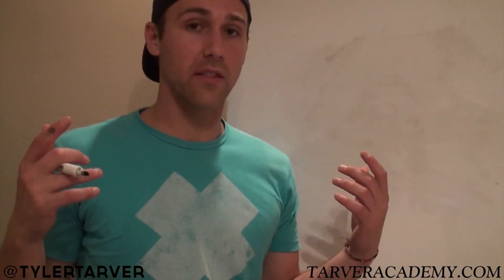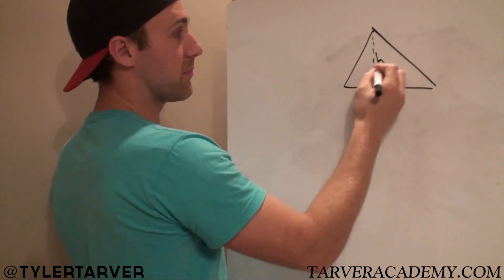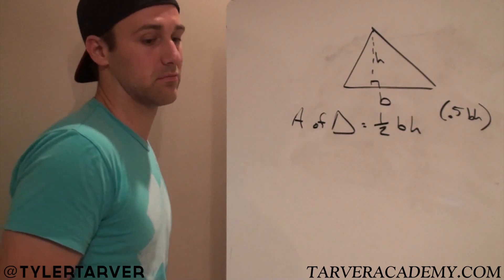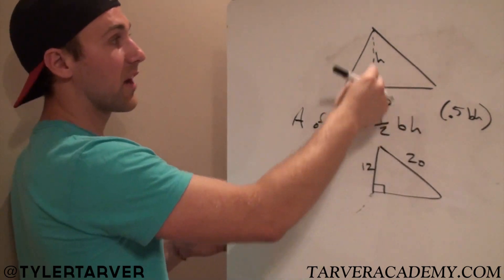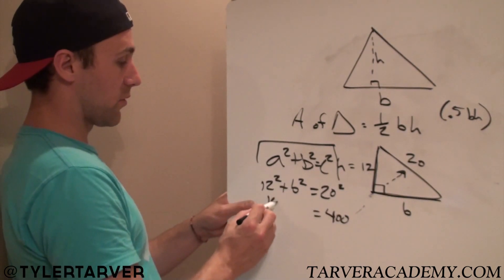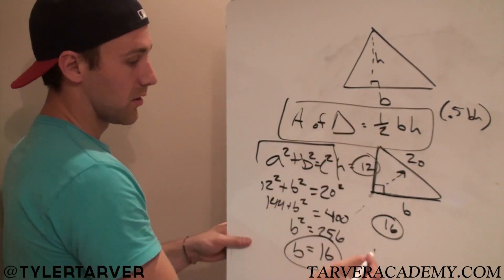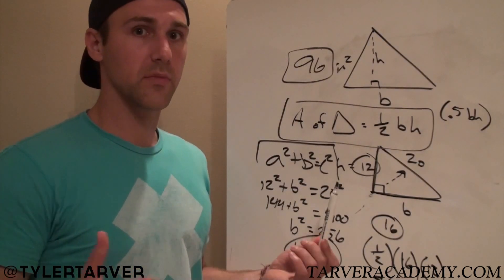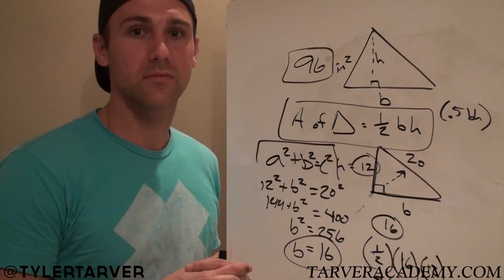9-1 Area of a Triangle - GEOMETRY